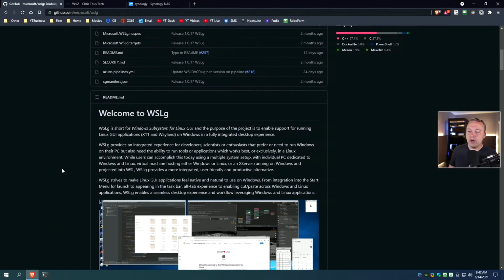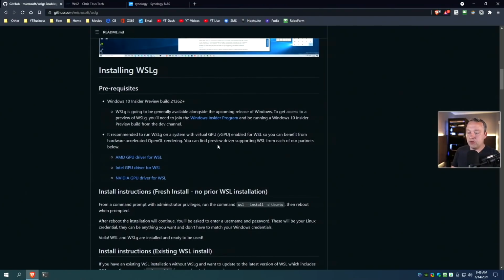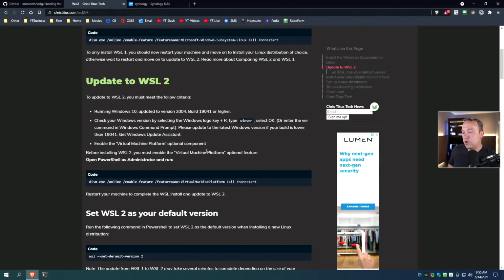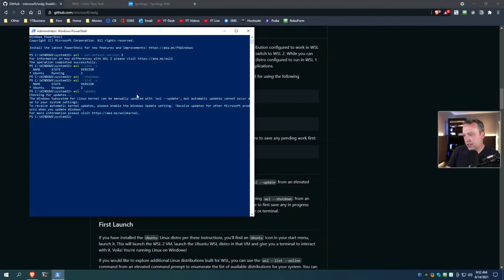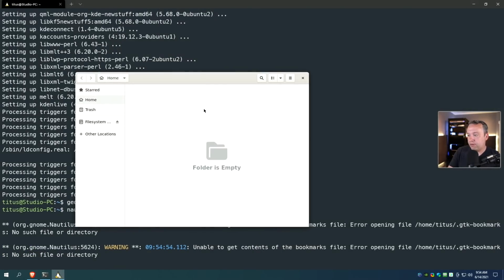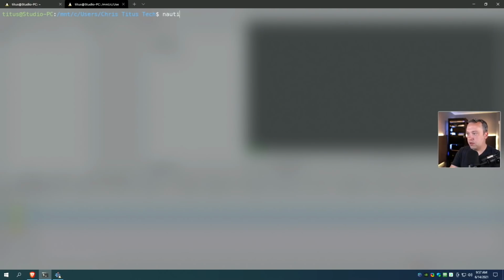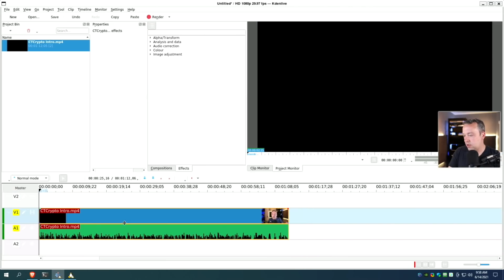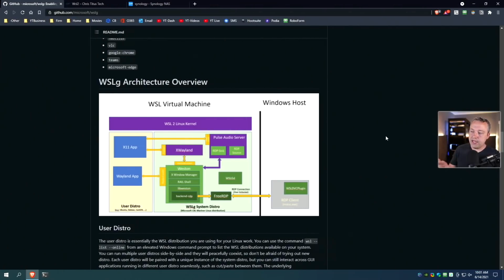Install Linux GUI apps on Windows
This dives into the new WSLg from Microsoft that will be coming to preview builds in fall 2021. This is an upgrade from WSL 2 and an amazing feature.

Timestamps:
00:00 Intro
00:39 Github Project for WSLg
01:20 Pre-requisites
02:12 WSL 2 Setup
03:20 WSL Powershell Commands
04:22 WSL Command Line Interface and Graphic Programs
06:25 Interaction with File Explorer or Nautilus
07:00 Kdenlive WSL Demonstration
08:06 Recommendations for Linux GUI Programs
09:20 How WSLg works .